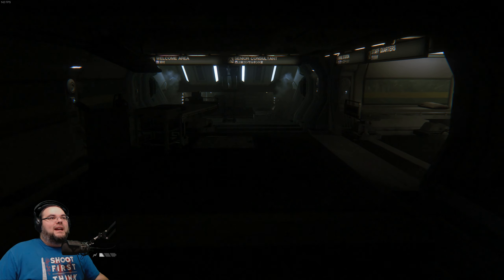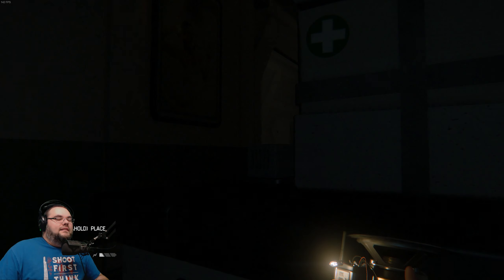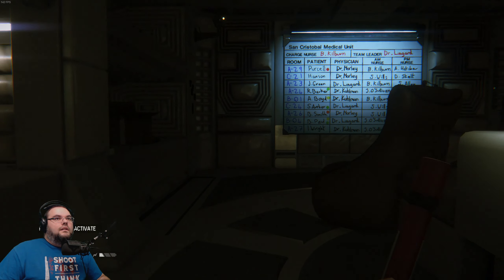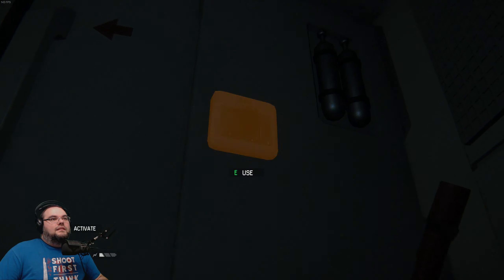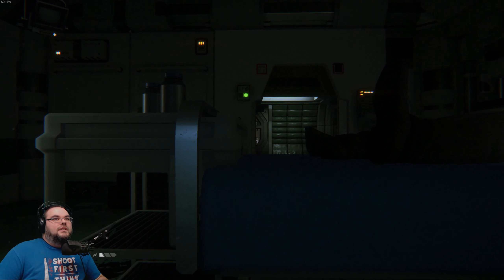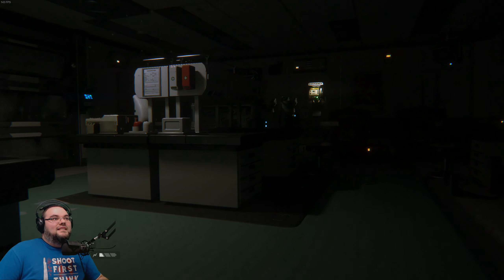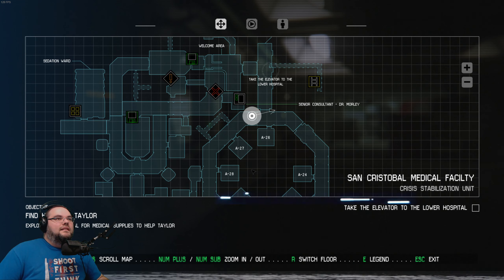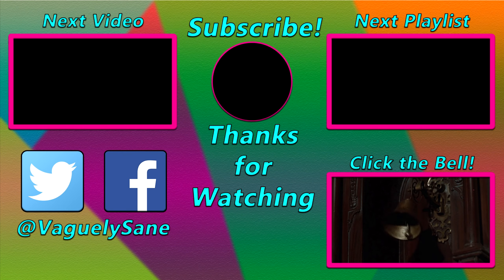09 - Brutal Efficiency - Alien Isolation Let's Play BLIND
Welcome to my Blind Let's Play of Alien Isolation!
Join me as I attempt to guide Amanda Ripley through the dark and foreboding
corridors of Servastopol Station trying to find a clue as to her mothers
(Ellen Ripley) whereabouts after the destruction of the Nostromo.
The problem is, she isn't alone, there is something hunting her,
and it is relentless!

Twitter and Facebook, Links up in my channel banner :D

and give me a follow to keep up with Live content!

And if you like what you see and would like to help out you can